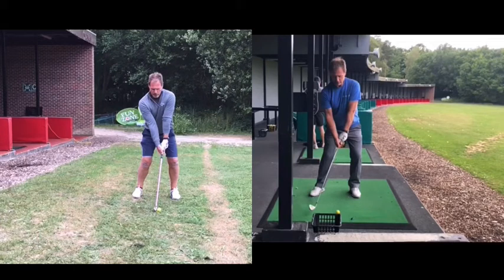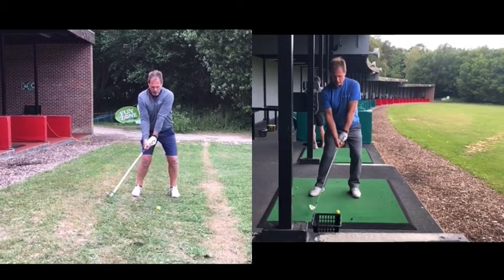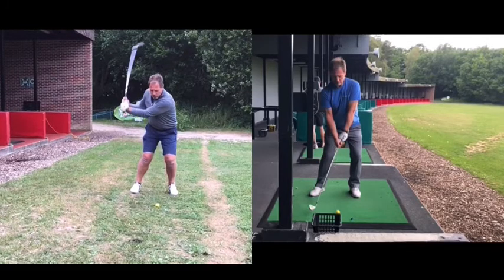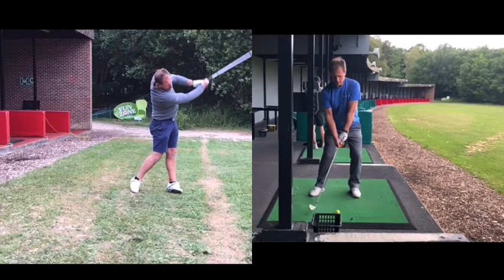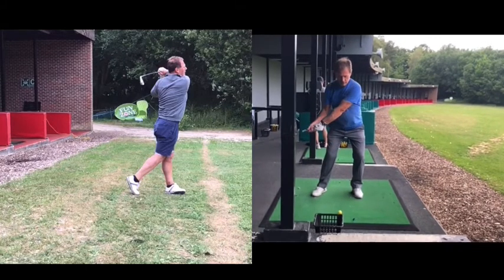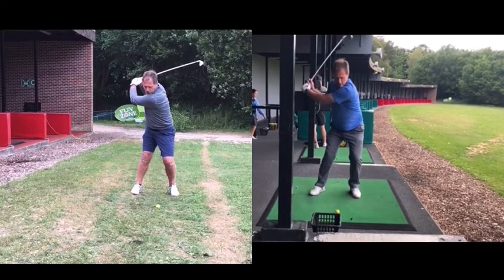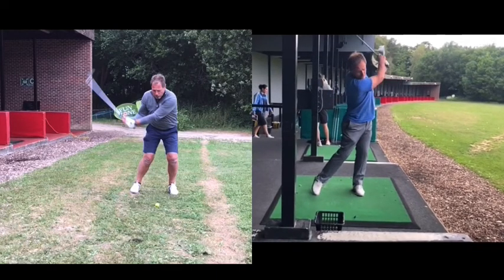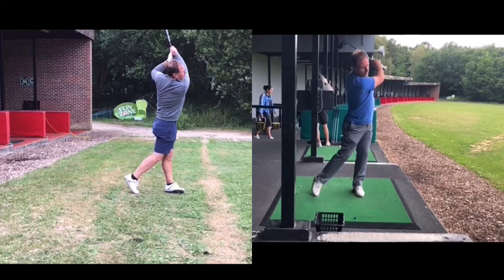Swing Of The Month - A Howell